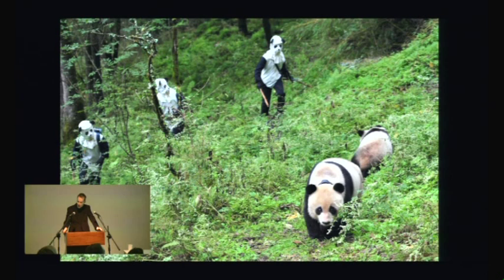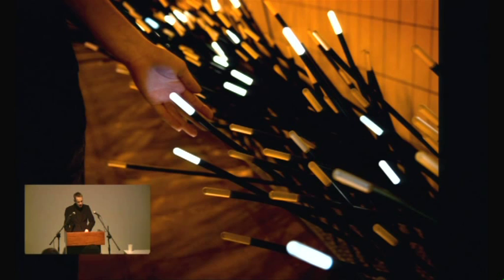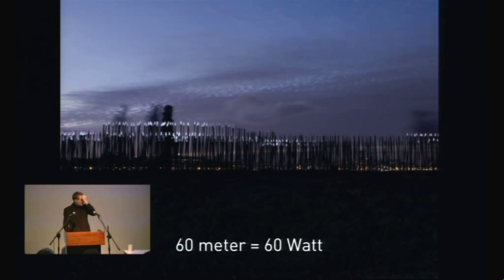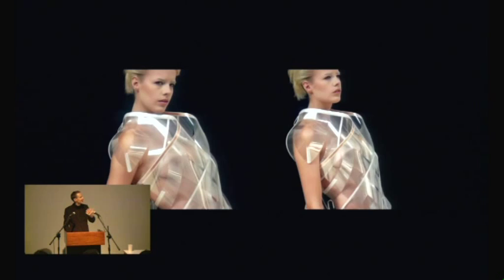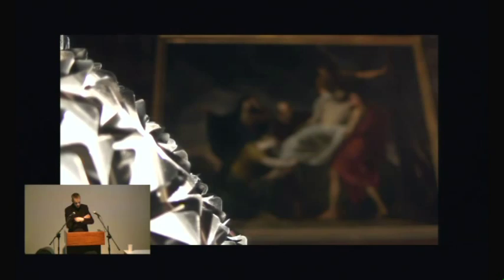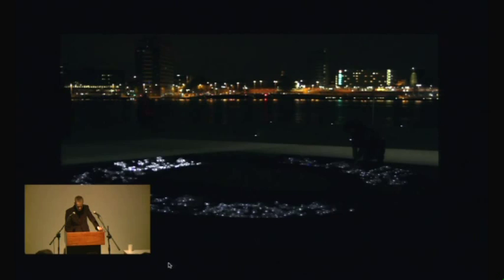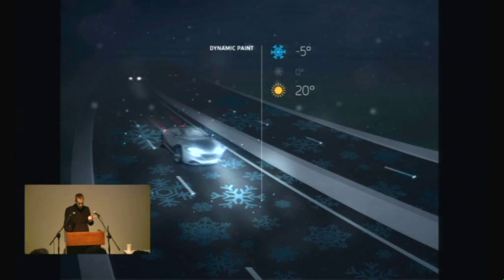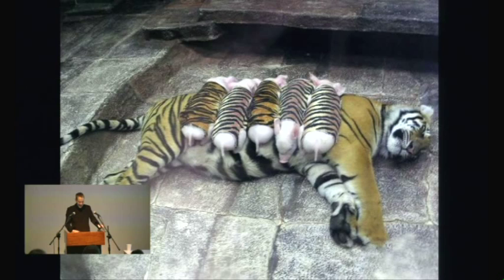Daan Roosegaarde - Interactive Landscapes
Studio Roosegaarde is the social design lab of artist Daan Roosegaarde with his team of designers, architects and engineers. By creating interactive designs that instinctively respond to sound and movement, Roosegaarde explores the dawn of a new nature that is evolving from technological innovations. The lecture ‘Interactive Landscapes’ shows a world shifting between analogue and digital, and our dynamic relation between space, technology and people.

Architect and innovator Daan Roosegaarde (1979) creates interactive landscapes such as ‘Dune’, ‘Sustainable Dance Floor’ and ‘Intimacy’ which form tactile high-tech environments in which the viewer and the space become one. This link between ideology and technology is what Roosegaarde calls "techno-poetry".  Roosegaarde has won the Dutch Design Award, China's Most Successful Design Award and has been the focus of exhibitions at the Tate Modern, the National Museum in Tokyo, the Victoria and Albert Museum in London, and various public spaces in Rotterdam and Hong Kong.